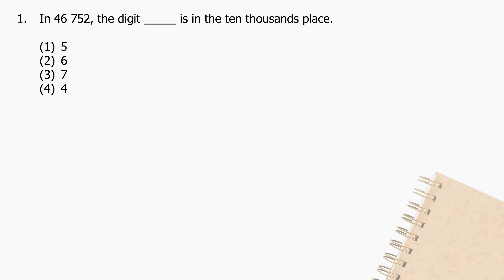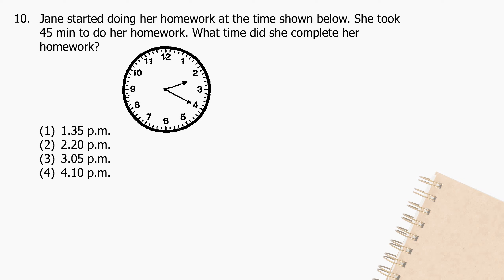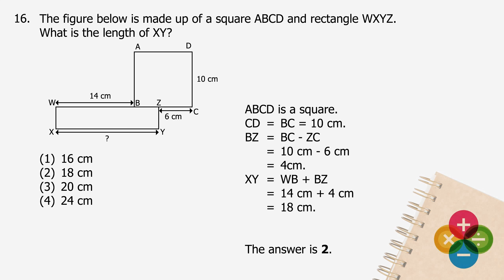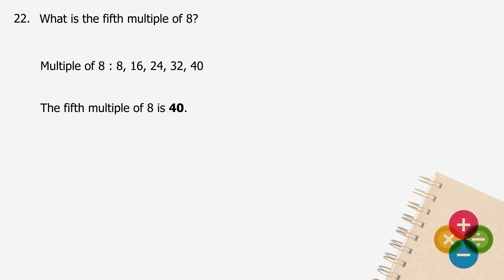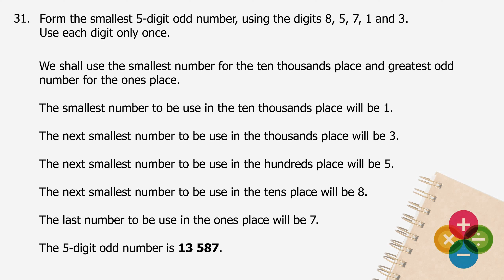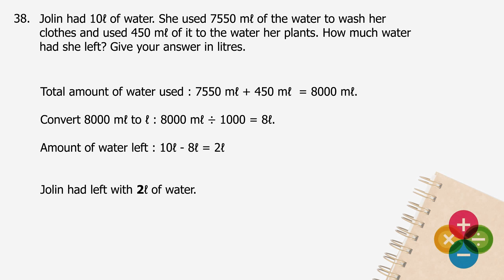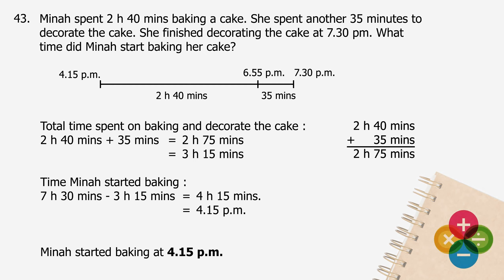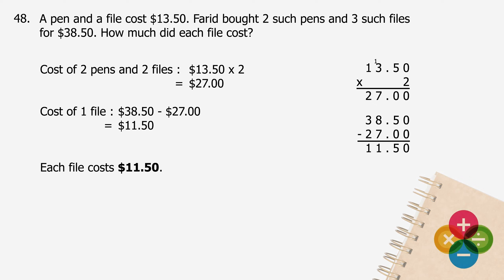2019 P4 Math Red Swastika School SA1 [Exam Paper Solutions]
2019 Primary 4 Mathematics
Red Swastika School
1st Semestral Assessment
Singapore Top School Exam Paper Solutions

Our Youtube channel will be updated frequently,
 for our latest video solution and exam paper.